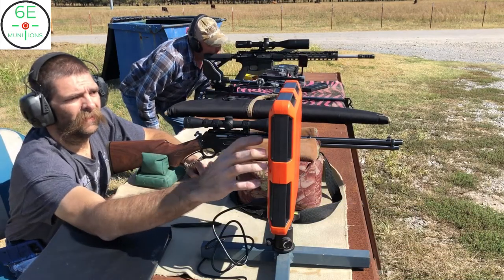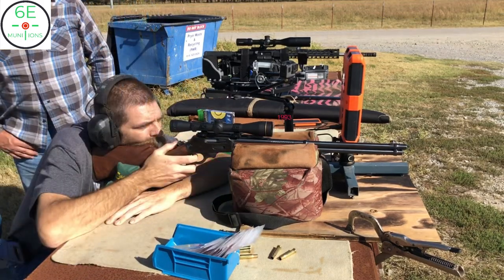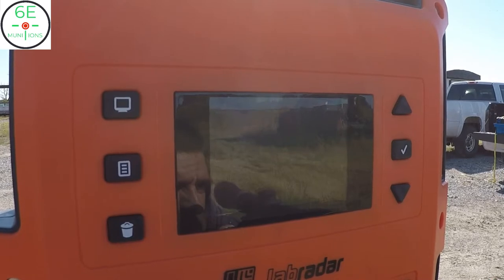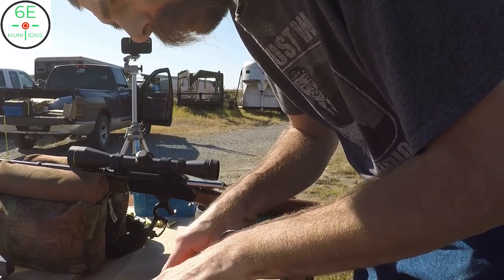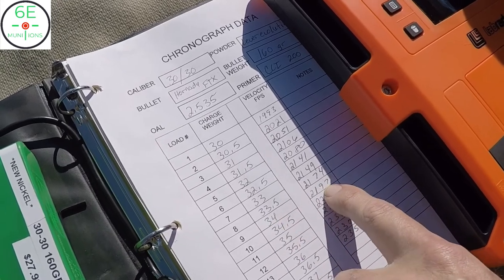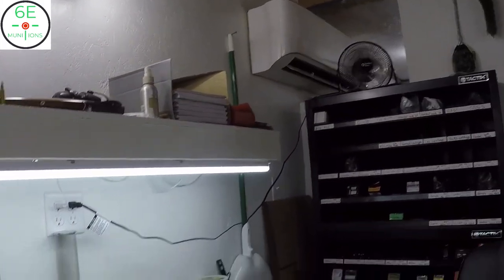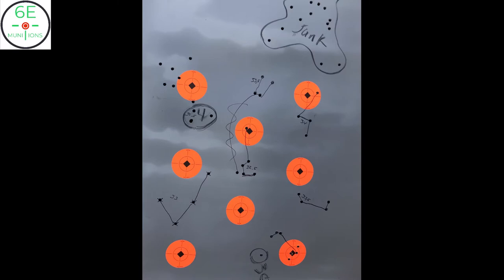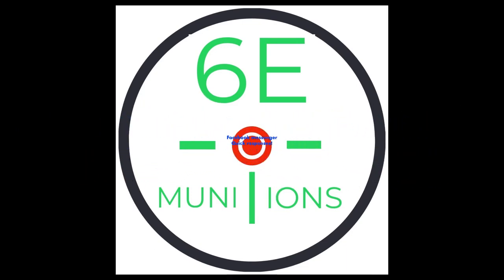6E Munitions of Pryor, Oklahoma Loading custom ammunition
Scott Earp takes you through the ins and outs of how custom loaded ammo can work for individual guns and get the best from your firearms at the target range or in the field on a hunt. Check this past video out to see what got my interest for having custom ammo made up for my 30/30 .